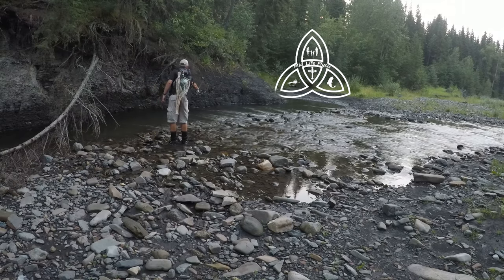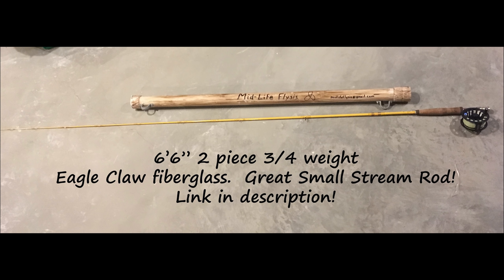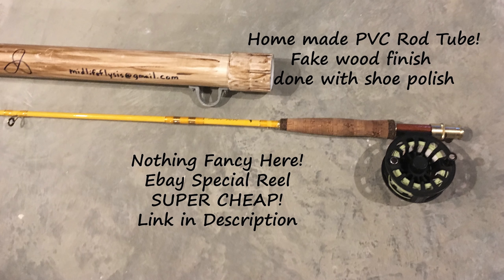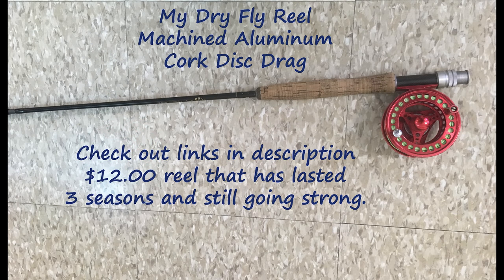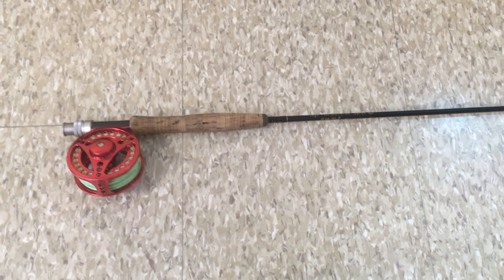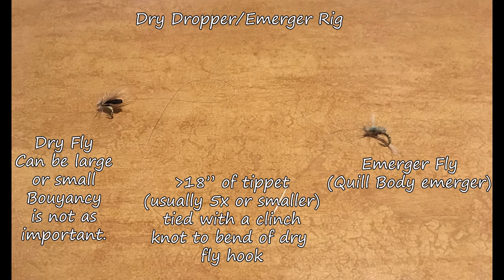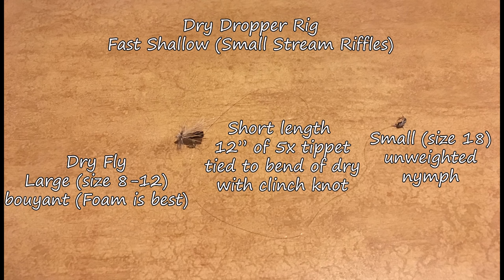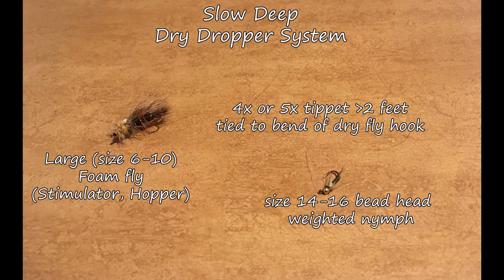Fly Fishing | CHEAP and EFFECTIVE Dry Fly and Dropper Setup and Rigs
Another video on the cheap and effective equipment that I use for fly fishing.  This video looks at my dry fly rods and reels as well as the dry dropper rigs that I use in different situations.

Great Shop For Gear and Tying Materials!

My Magnetic Net Release

My Euronymphing Rod

Reel for my 3wt Rod

3wt Fly Line

My Dry-Fly Rod (5wt 8.5ft)

My Reels

My Streamer Rod (8wt 9ft)

My Eagle Claw 6’6” 3wt fiberglass Small Stream Rod

My Machete

My Cameras

Body Camera

Opening day is just over a week away!  Can't wait to get fishing footage to share!